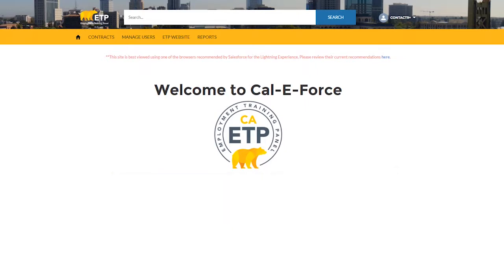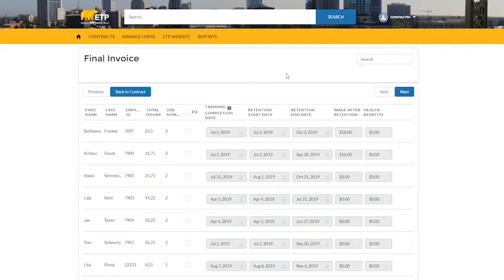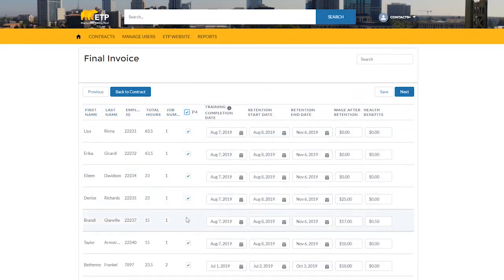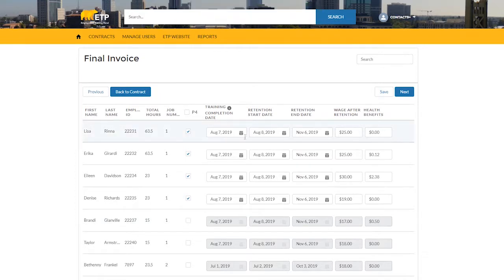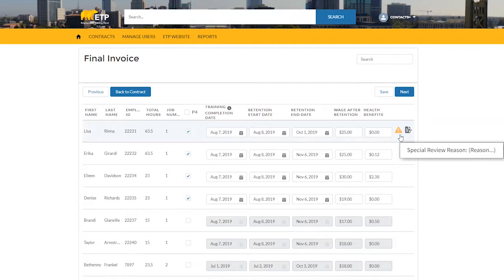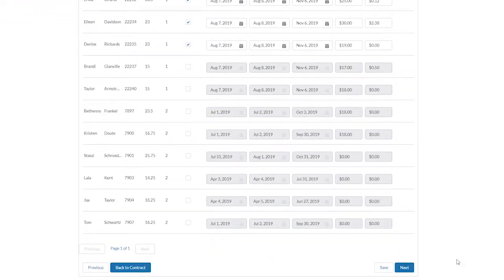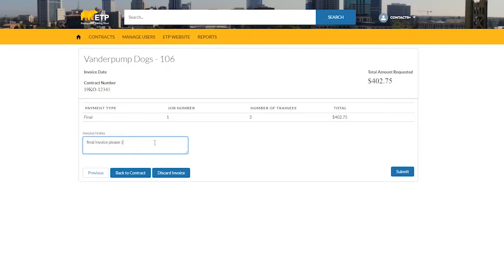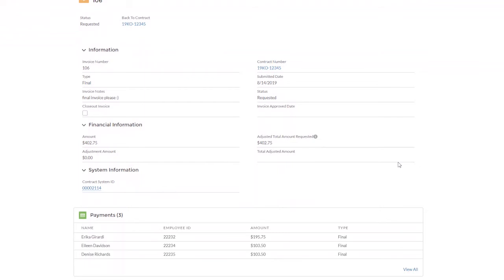ETP Cal-E-Force - Manual Final Payments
Welcome to the Cal-E-Force video on manually submitting final payments. The purpose of this video is to demonstrate how to manually submit a final payment for trainees on the Cal-E-Force system. To submit a final payment, your contract must contain trainees who have been approved for a first and second progress payment.